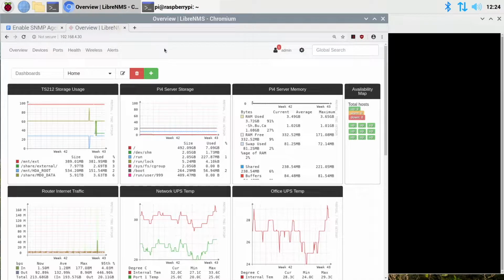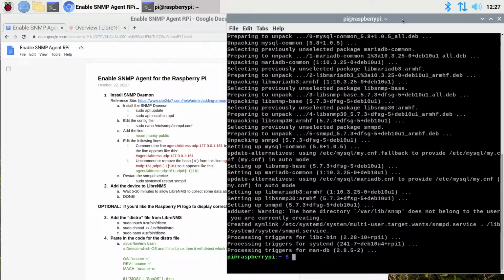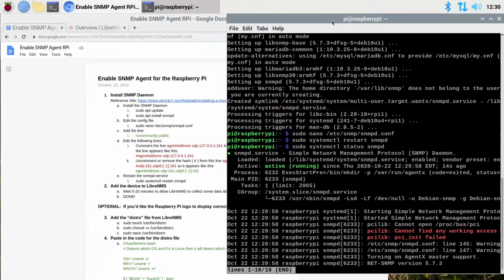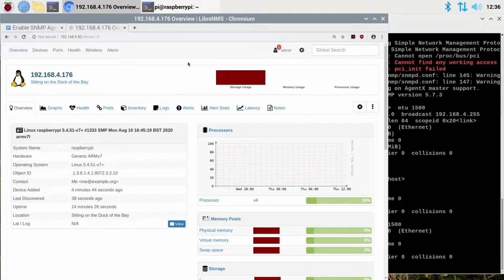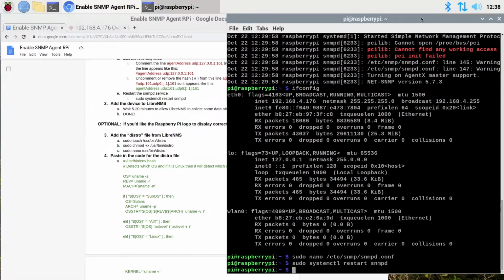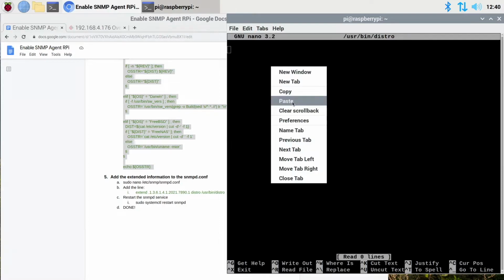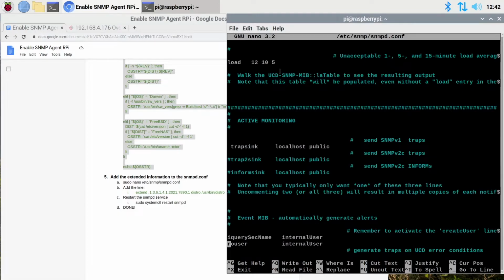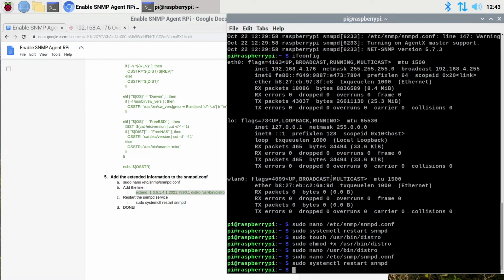Enable the SNMP Agent on Raspberry Pi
We will walk through the steps to enable the SNMP agent on the Raspberry Pi.  SNMP can be used to monitor Raspberry Pis on your network via a NMS (network monitoring system) like LibreNMS.

0:00 Intro
0:58 Instal & Configure SNMP
5:15 Tweak Location and Contact Info
6:58 Optional Steps - add "distro" file
11:34 How to "rediscover" the device